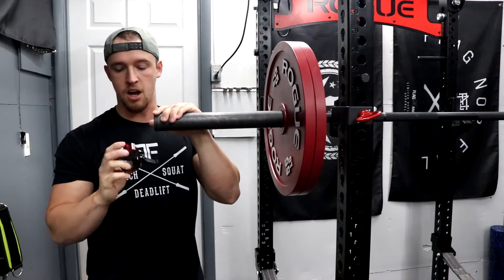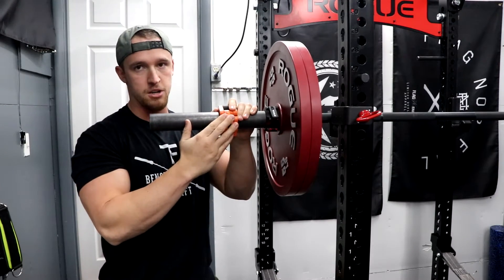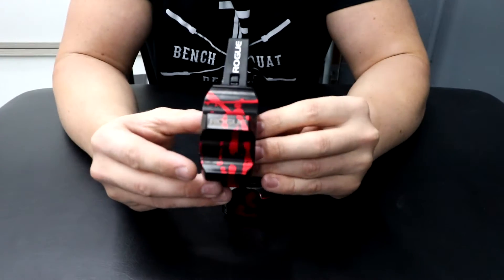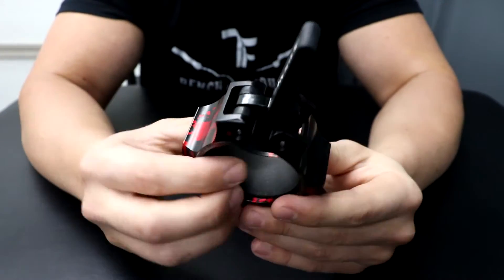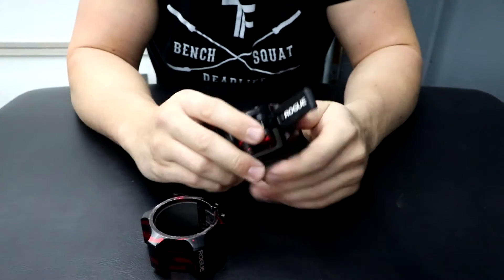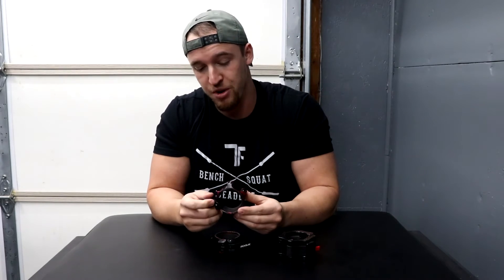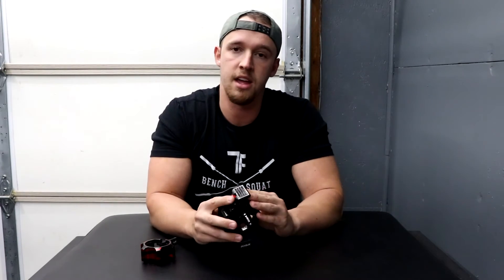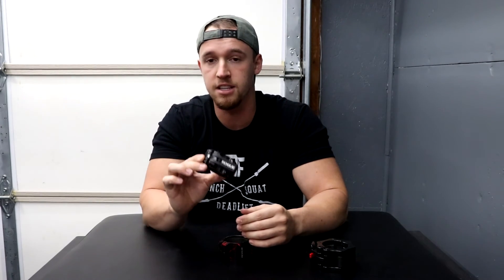The Absolute BEST Barbell Collars!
Rogue Fitness Aluminum Collar Review | $65!?

Are these little guys actually worth $65? Do they even hold the weight on!?

Shop with the following links! ✅

Wireless Mic
New Laptoop (Mac)
Old Laptop (Windows)